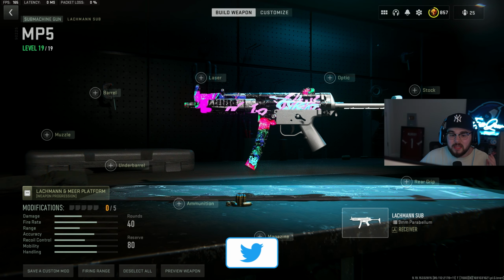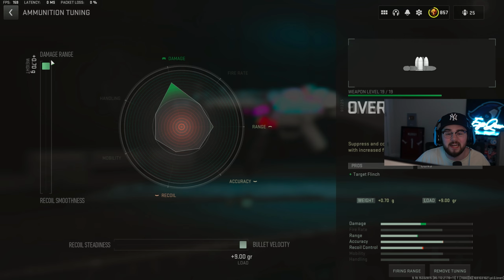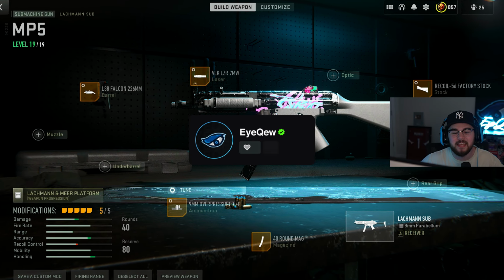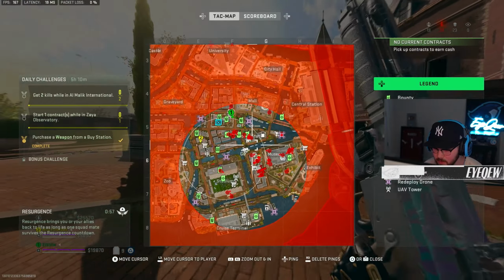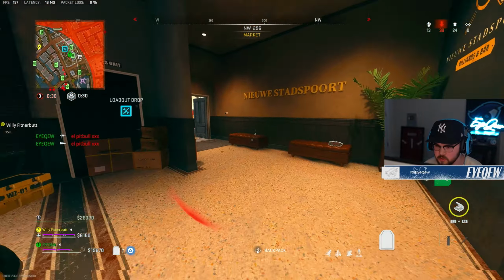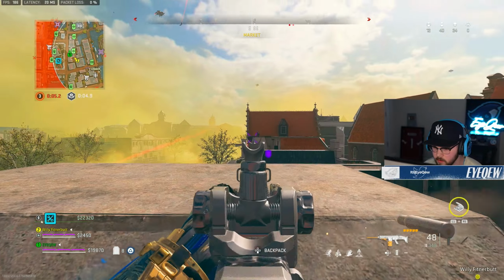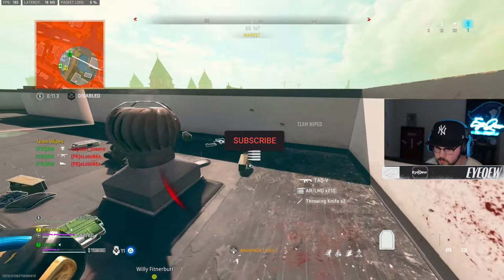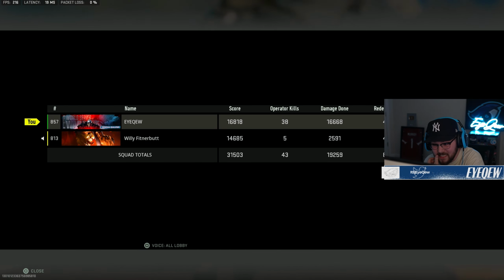the LACHMANN SUB after *NERF* in WARZONE 2! 😯 (Best Lachmann Sub Class Setup) - MW2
Best Lachmann Sub Loadout Warzone 2 / Best Lachmann Sub Class Setup MW2 (Warzone 2.0 Meta Loadout)